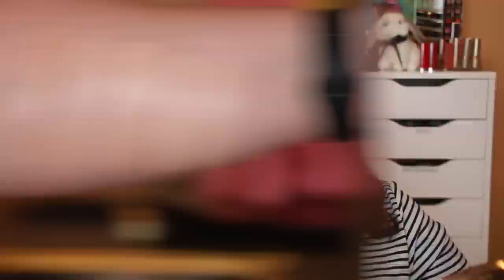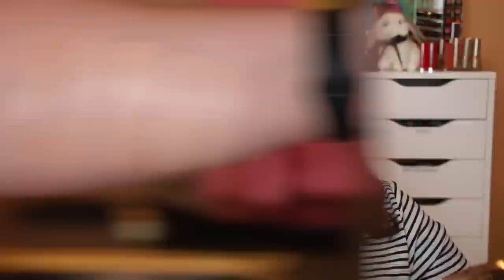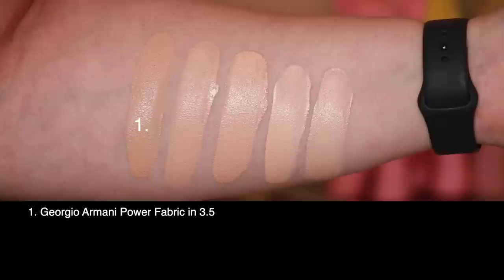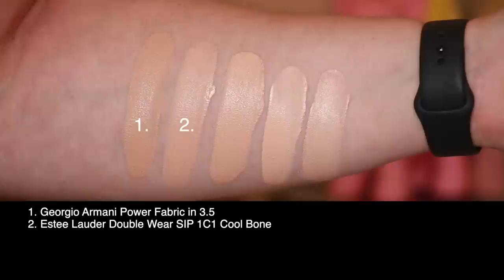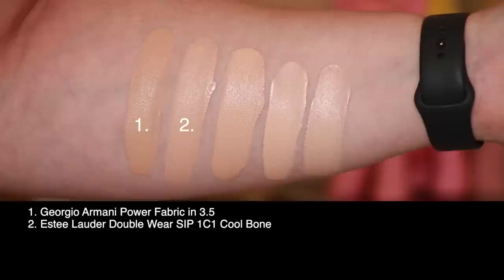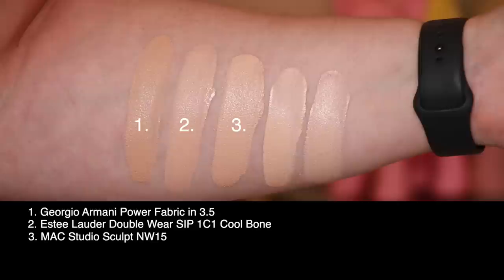GIORGIO ARMANI POWER FABRIC FOUNDATION | Dry Skin Review & Wear Test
FridayFoundationFix Today I’m checking out the Giorgio Armani Power Fabric foundation in shade 3.5. See how it applies and wears on dry, mature skin over 40. All products linked below!

I purchased all products used in this video. All opinions are honest and my own. I appreciate your support of my channel!

Giorgio Armani Power Fabric Foundation in 3.5

FOUNDATION & CONCEALER FEST MASTER LISTS! All of the foundations & concealers I’ve reviewed, ranked and searchable:

I’M WEARING:
FACE
Make P:Rem UV Defense Me SPF50 PA
Tatcha Silk Canvas Primer
MAC Studio Fix Smooth Wear Concealer in NW15
The Balm Desert Bronzer Blush
Natasha Denona Bloom Palette
Natasha Denona Super Glow Highlighter in 1 Fair

EYES
Pat McGrath MTHRSHP Subliminal Platinum Bronze Eyeshadow Palette
Estee Lauder Double Wear Zero Smudge Lengthening Mascara (lower lashes)
Hourglass Caution Extreme Lash Mascara
Urban Decay 24/7 Waterline Pencil in Legend
Benefit 24-HR Brow Setter
Benefit Gimme Brow in Deep

LIP
Pat McGrath Lust Lip Gloss in Flesh Fantasy

SOCIALS!

Snail Mail:
Shelly Hokanson

EQUIPMENT
CAMERA: Canon 70D
LENS: Canon EF-S 18-135mm f/3.5-5.6 IS Nano USM lens
MAIN LIGHTS: LimoStudio 4 bank fluorescent (2) and replaced bulbs with Kino Flo True Match 55W 5500K 21” bulbs